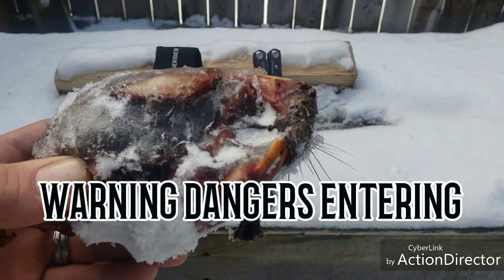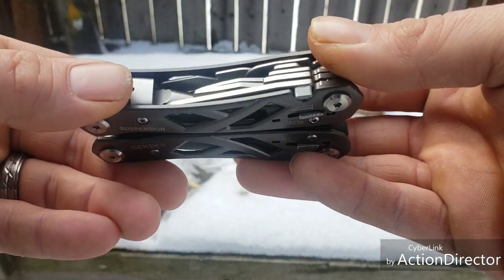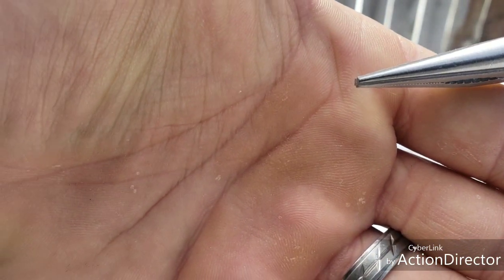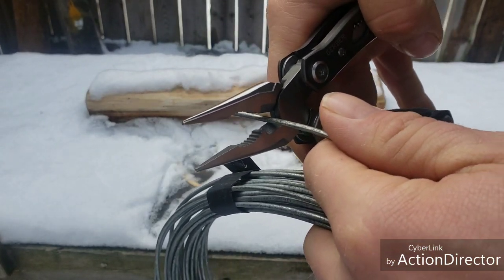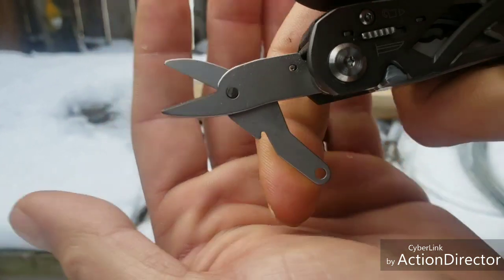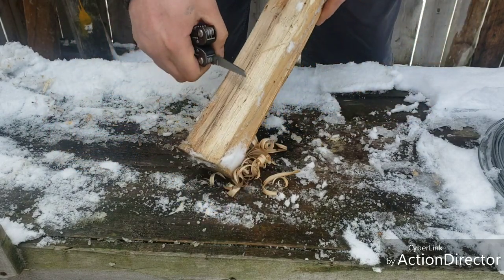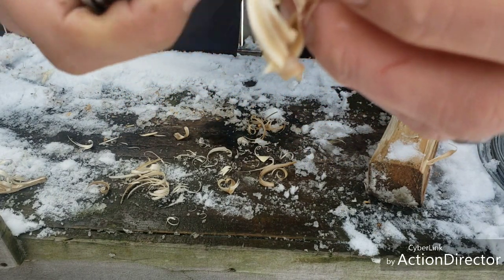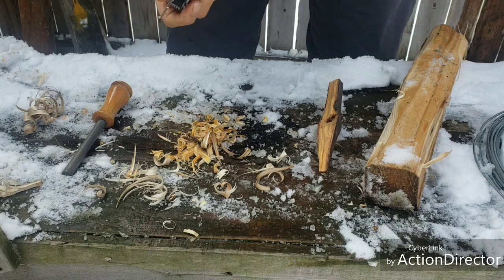GERBER SUSPENSION (IF ALL YOU HAD WAS A MULTITOOL SERIES)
REMEMBER KNOWLEDGE IS POWER AND PRACTICE MAKES PROGRESS SAYS REAPER MILITIA OUTDOORS.

REAPER MERCH
REAPER MILITIA OUTDOORS | Teespring